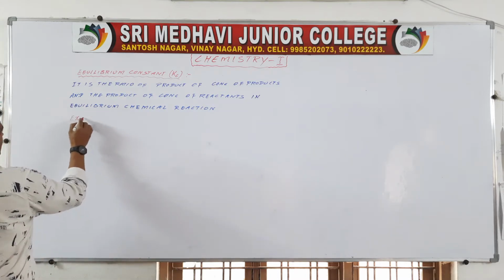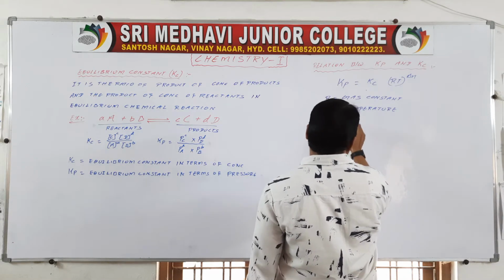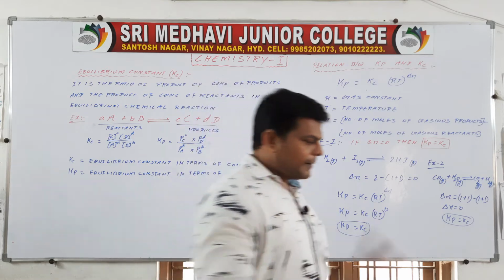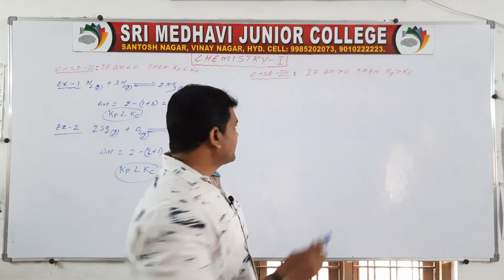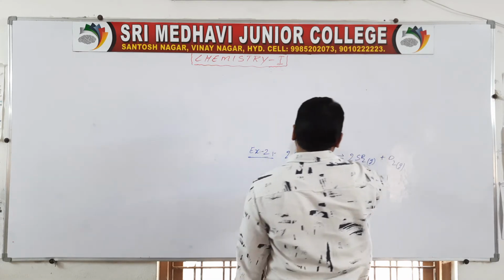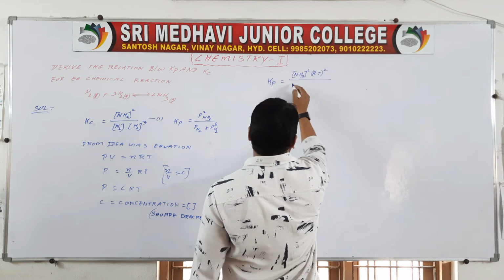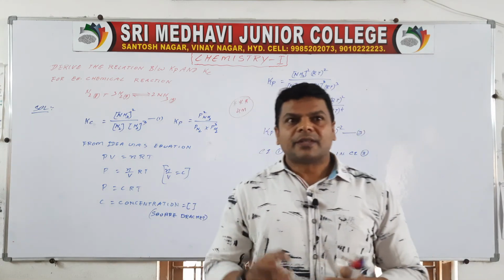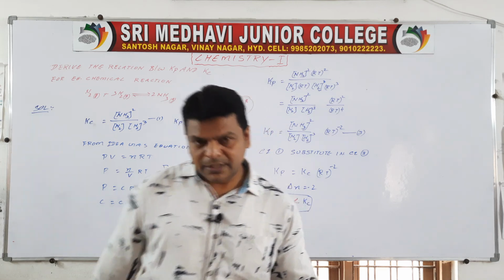DERIVATION AND RELATION BETWEEN KP AND KC.